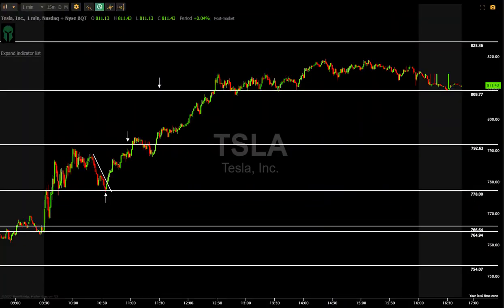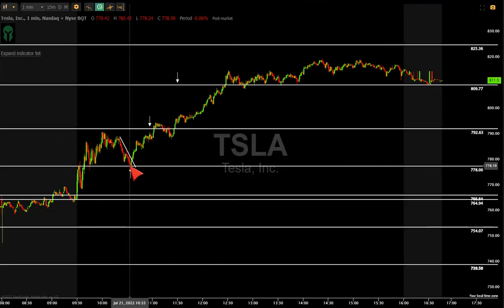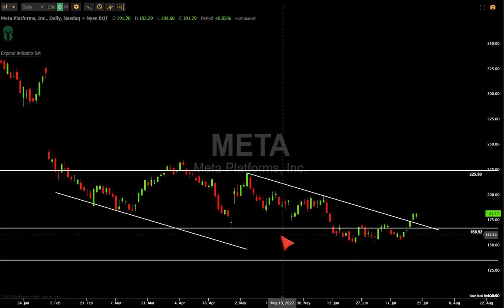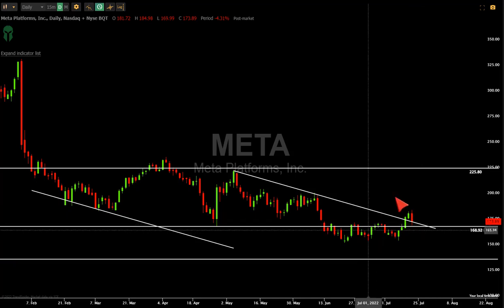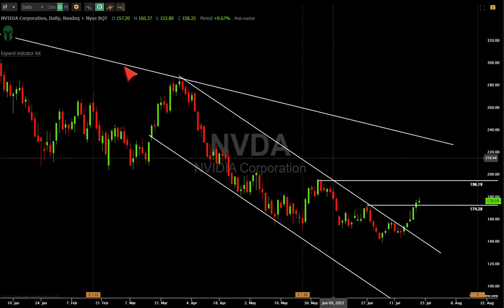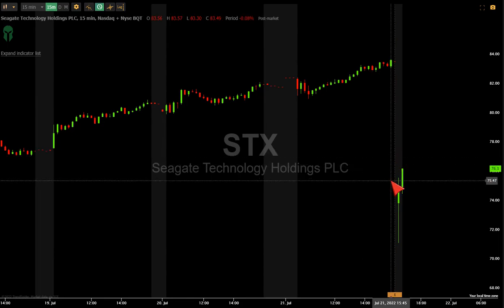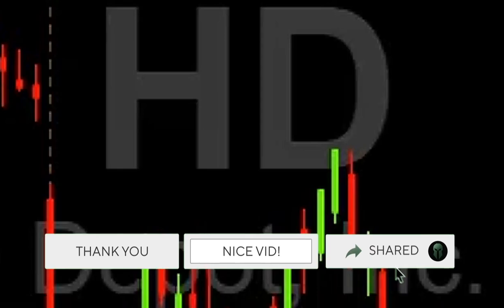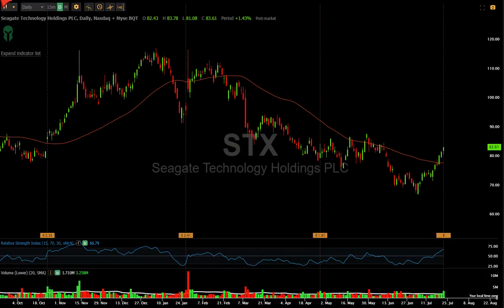SNAP STOCK CRASH CAUSES STOCK MARKET SELL OFF*DETAILS*